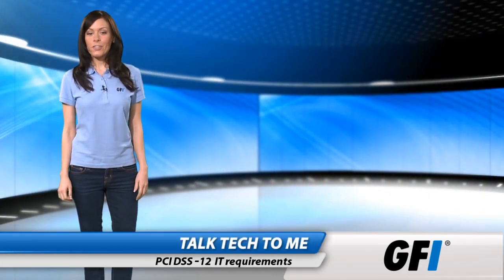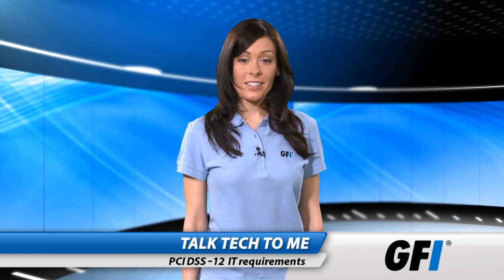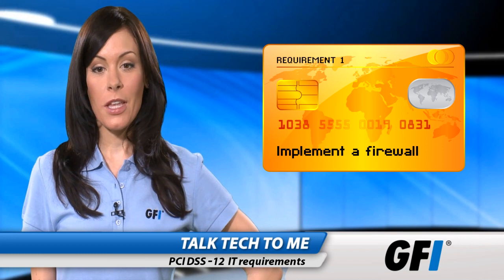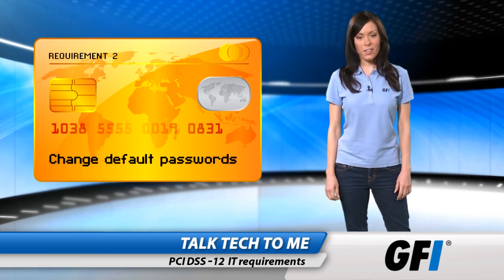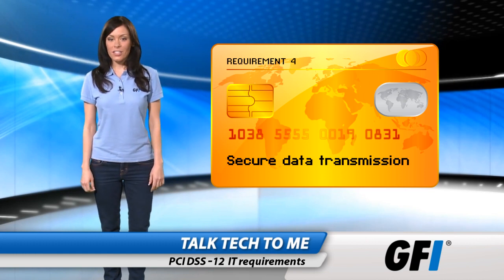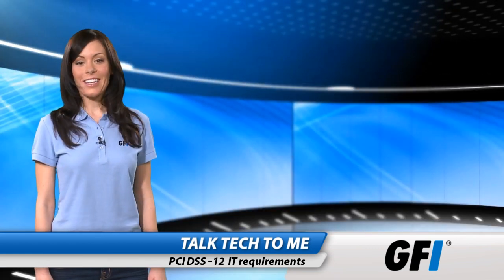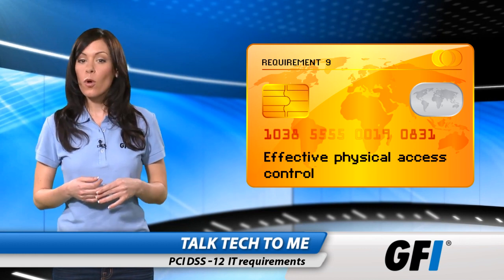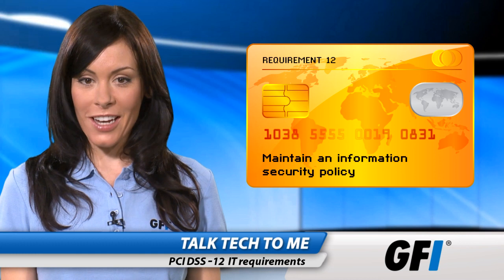PCI DSS: Twelve IT requirements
The Payment Card Industry Data Security Standards -- or PCI DSS -- cover any organization that directly accepts credit or debit card payments. Learn more about PCI DSS's 12 key requirements in this quick overview; together they make up the kind of IT security policy that any company would be wise to implement.